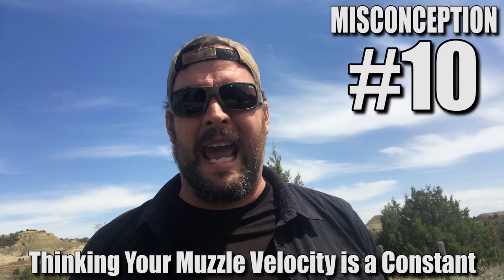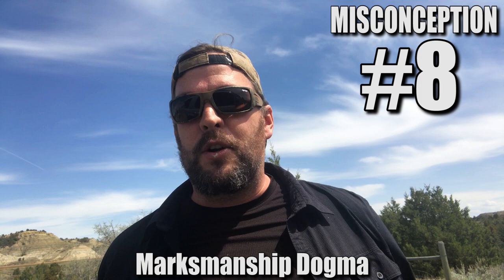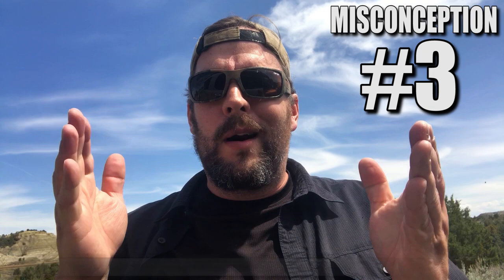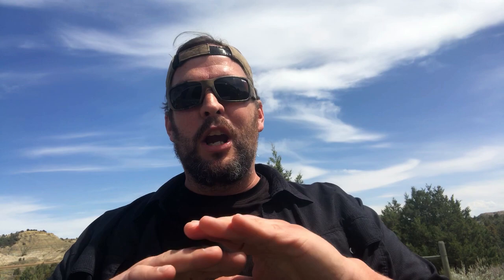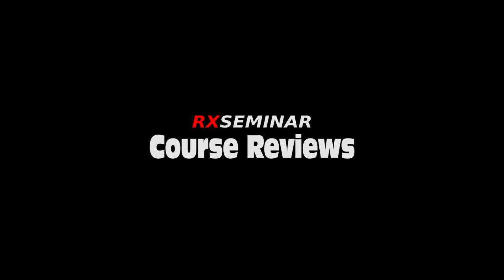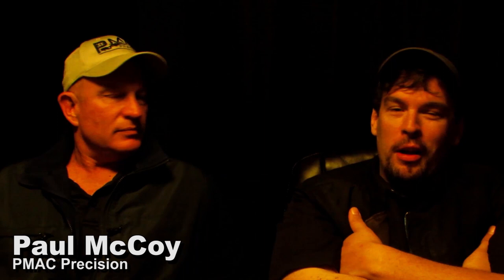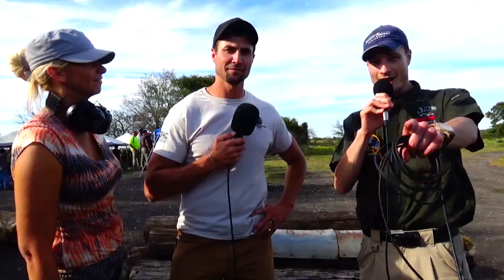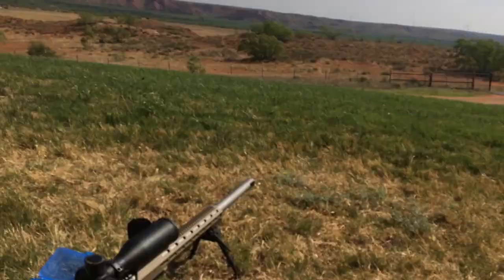TOP 10 Most Common Long Range Shooting MISCONCEPTIONS ~ Rex Reviews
Trigger warning:  This video may be difficult for some viewers to absorb who may be heavily vested in their current dogmas and enjoy suffering from the listed Top 10 misconceptions.

Properly integrating and expeditiously executing all of the complex concepts involved in long range precision rifle shooting can be a difficult task without some helpful pointers and instruction.  Managing your long range rifle system effectively takes decades of hands-on field experience to learn and lots of mentorship to help identify and correct all of the common misconceptions out there concerning this craft.  In this video Rex Tibor (of Rex Defense LLC) breaks down the Top 10 most common misconceptions he has observed over his years on the range.  Gaining knowledge from accomplished shooters of all disciplines is a great way to rapidly accelerate your journey down the path of long range excellence.  Enjoy!

TOP 10 Long Range Precision Rifle Misconceptions:

10. Assuming that Muzzle Velocity Is Constant (it is NOT)
  9. Thinking a Rifle is Zeroed Properly (they rarely are)
  8. Enforcing Marksmanship Dogmas for the Wrong Applications
  7. Thinking one needs to "true" MV before every match
  6. Assuming Meteorological Equipment is Impervious to Misuse
  5. Believing that Ballistic Models Are Reality
  4. Thinking DOPE for a certain load is transferable to other rifles
  3. Trusting Your LASER without secondary range confirmations
  2. Pretending that 'Magical Equipment' will Make One Shoot Better
  1. Thinking that 'Walking Fire' Onto a Target is Precision Shooting

Come train with us!  See our Course Schedule on the Rex Defense website!  Save thousands upon thousands of dollars by trying to learn it the hard way - fast forward your learning 35 years and have fun doing it!  See you there!

Thank you for your voluntary contributions to support operations of the Rex Reviews Project!  We hope these videos continue to be a great help to you all!

Song Title: She's a Minefield, Under the Ice, Particle Jam, Take Me Home
Music and Lyrics by: TiborasaurusRex
Instrumentation and Vocals by: TiborasaurusRex
Recorded by: TiborasaurusRex